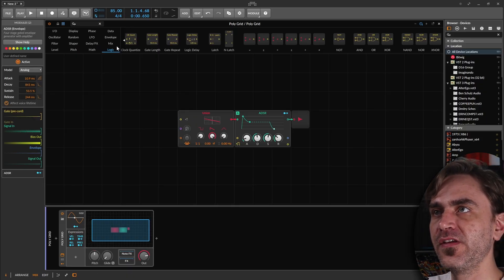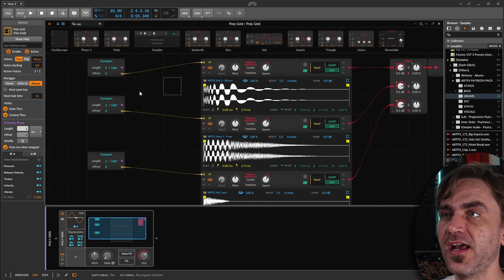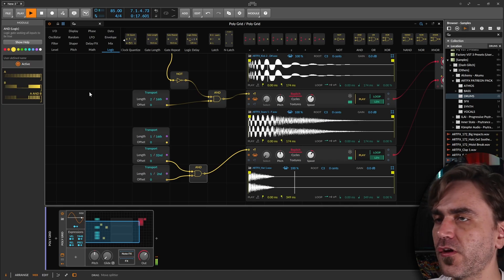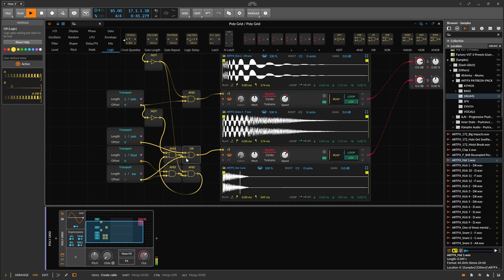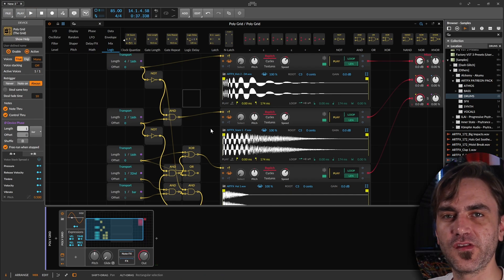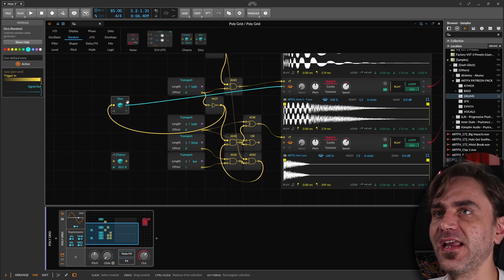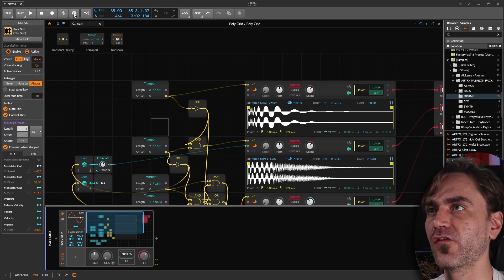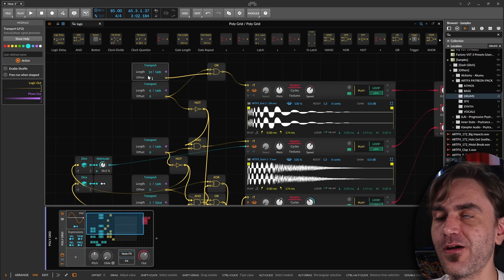Boolean Beats - Sequencing Drums Using Only Clocks and Logic in Bitwig Grid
Uncle Butt | Onyxus | Canal | BRZI | Verbyna | Bo | Papadaya | Wired Creature

Ionut Fechete | Juan Mac Lean | Hopalong D | ERIQ ELLIXSON
Yaroslav Ganin